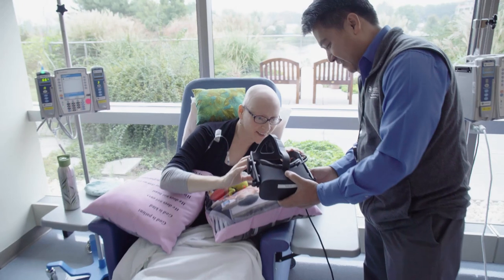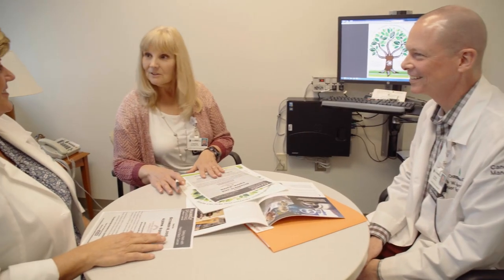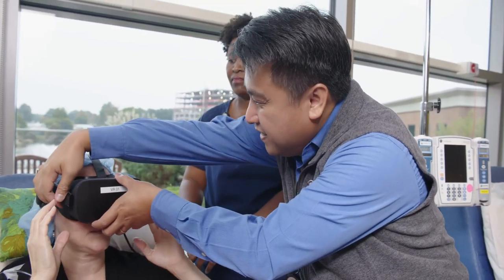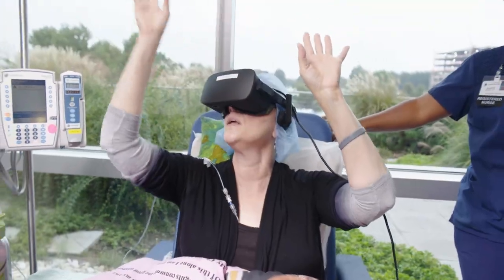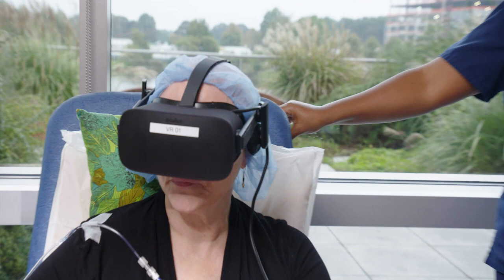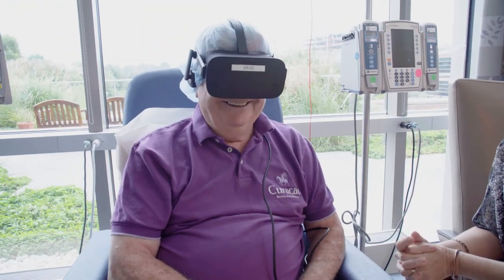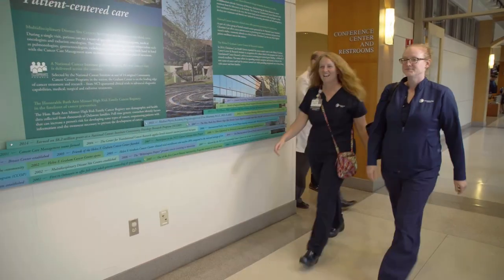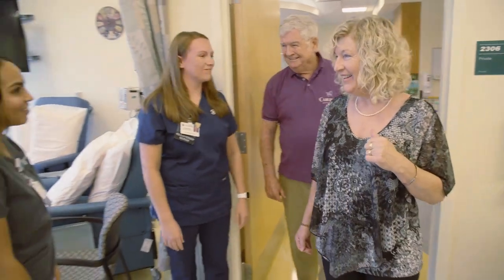Christiana Care Virtual Reality at the Helen F. Graham Cancer Center & Research Institute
In the spirit of serving together, the team at Christiana Care's Helen F. Graham Cancer Center & Research Institute team partnered with the Innovation Center to bring virtual reality to patients for a more relaxing chemotherapy experience. This pioneering approach earned Christiana Care 2018 American Nurses Credentialing Center Magnet Prize at the National Magnet Conference.